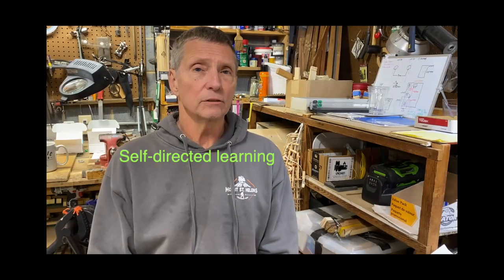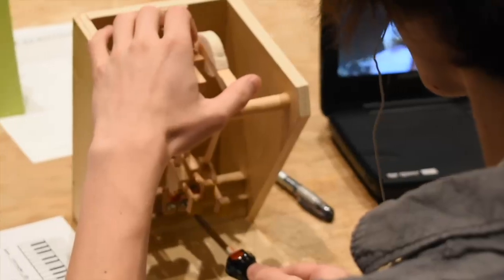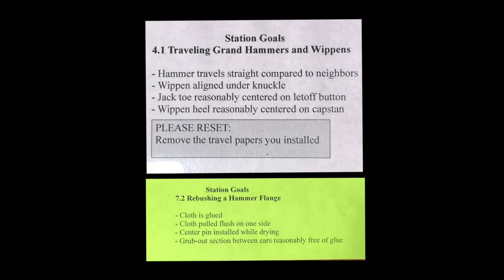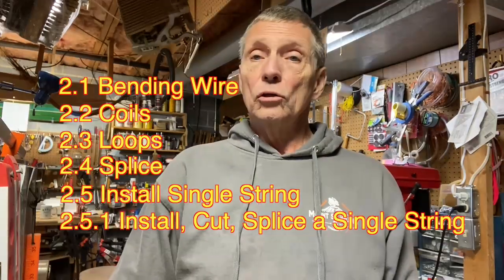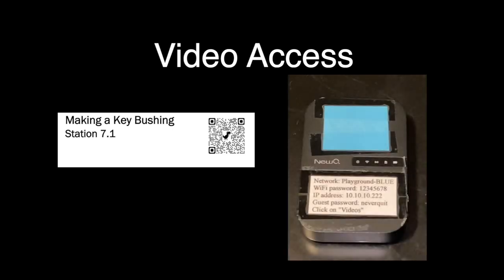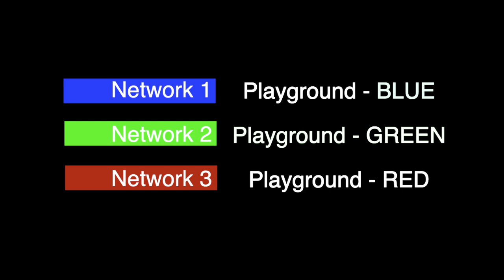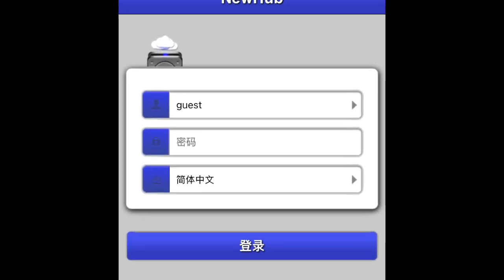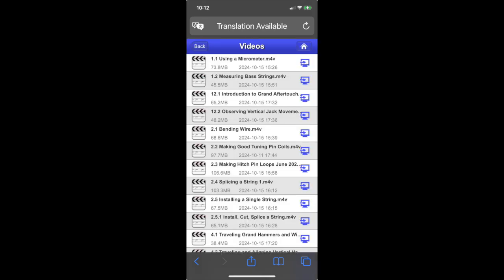Introduction to the Playground (July 2025)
This video introduces not only the Playground, but it also shows how to log on to local routers to access video content.